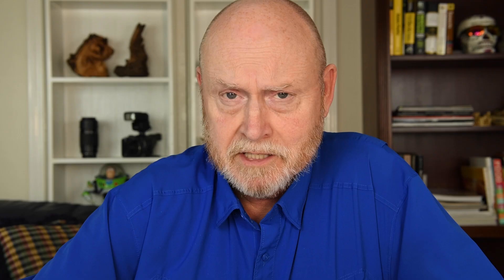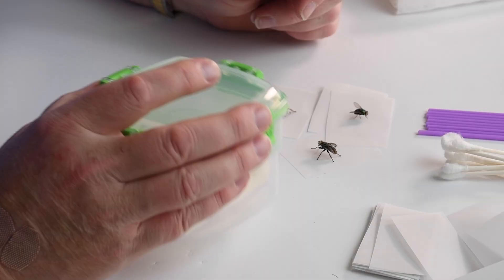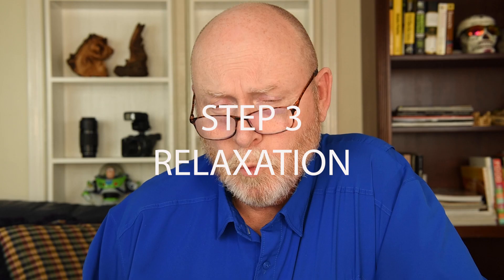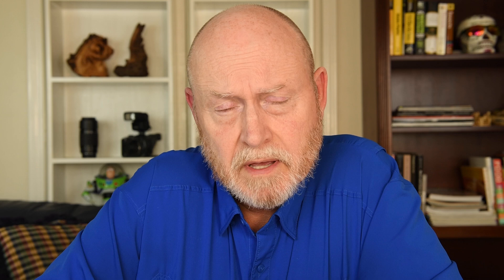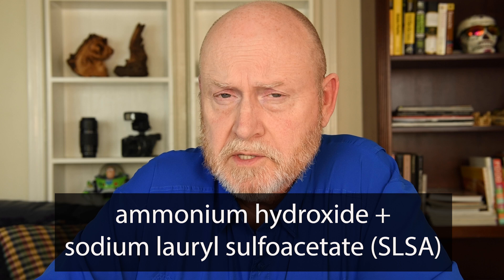Restoring Dehydrated Insects for Macro Photography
Restoring dehydrated insects for macro photography -  Show Notes

Hello all and welcome back to Allan Walls Photography.

To download your copy of my guide to “Restoring Dehydrated Insects for Macro Photography”, please go to:

The download is free of charge and you will also find links to all the materials and chemicals used in this video.

A huge thank you to my Patreon supporters and to those kind folks who have supported my efforts by making a donation through my donation 60+ videos during 2020 would not have been possible without your generosity! Really!

This one is pretty self explanatory! It is all about how to make purchased or found insect remains presentable for high quality macro photography. I present my “8-steps” for rehydrating, relaxing, cleaning, posing, and preserving insect specimens. There is a ton of information in this video, so you might want to download my detailed written guide to all of these steps.

Allan